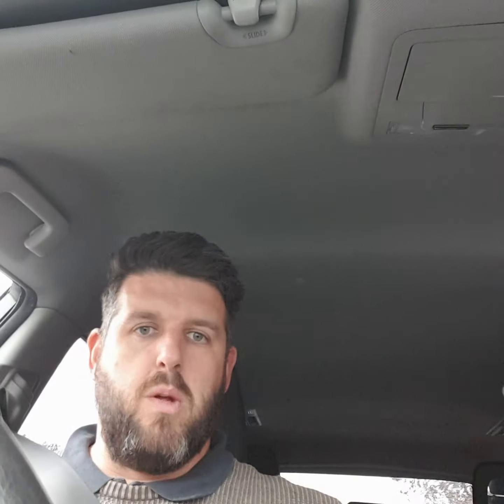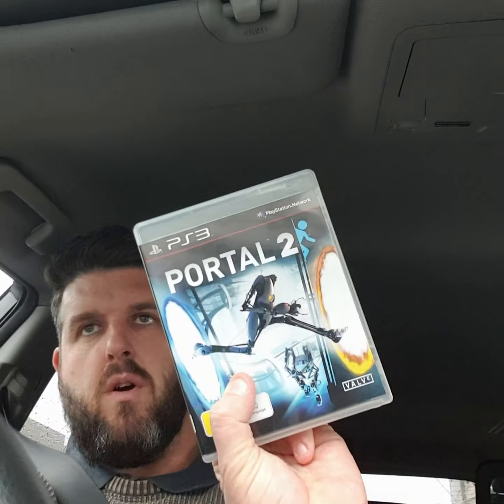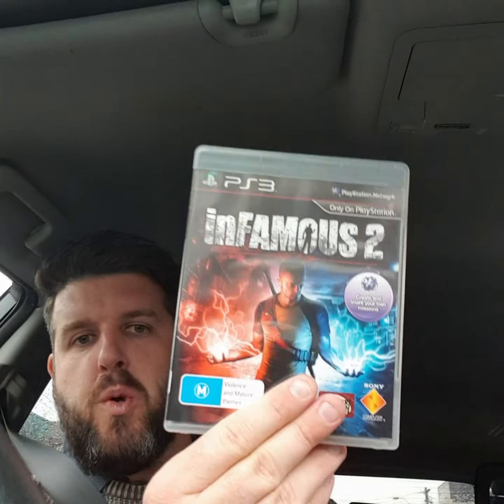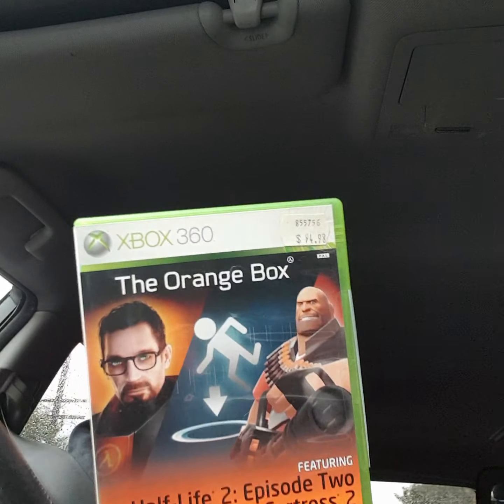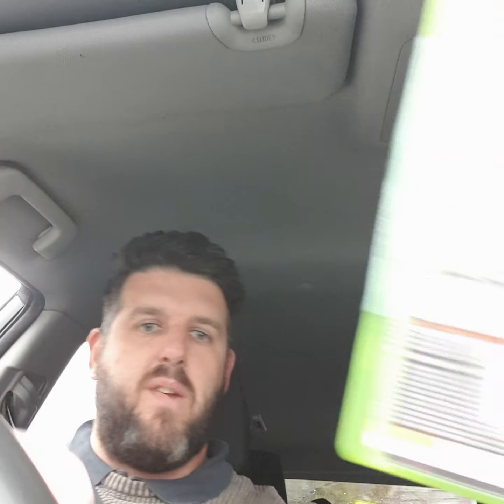SOMEONE DONATED THEIR VIDEO GAMES COLLECTION! So I grabbed them!